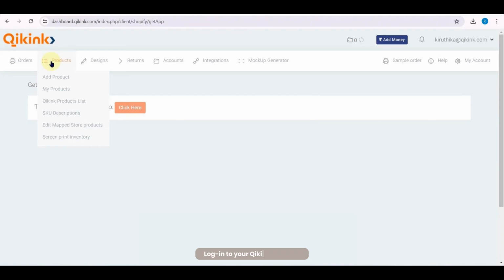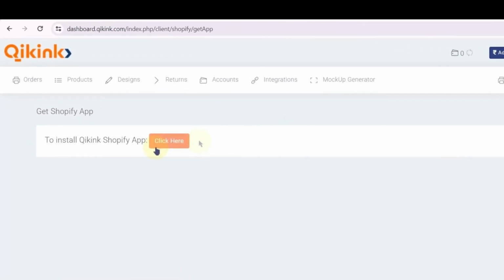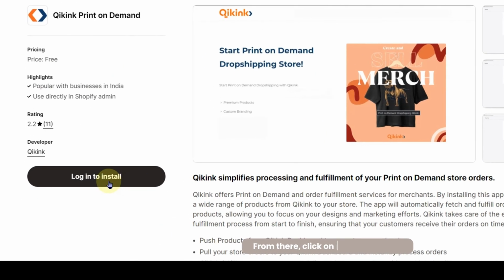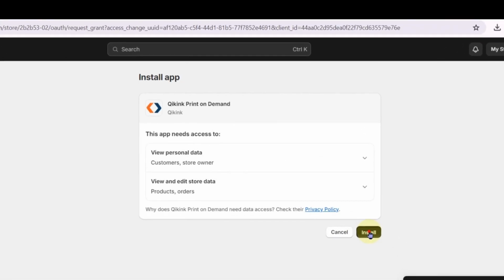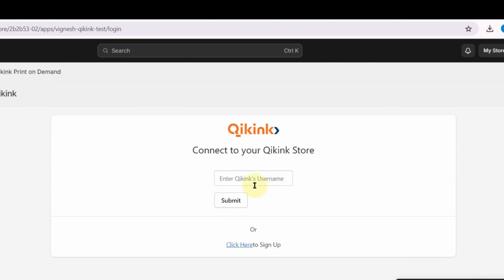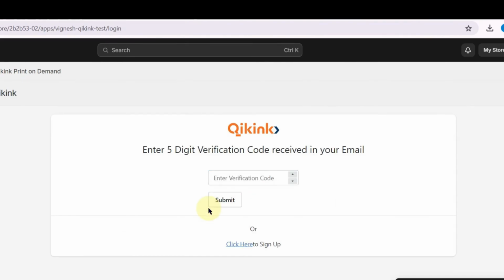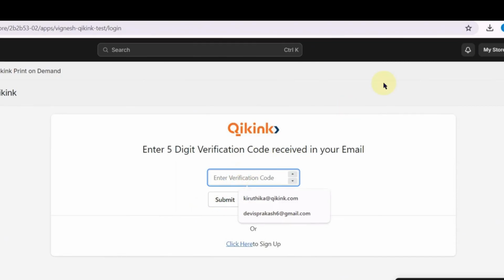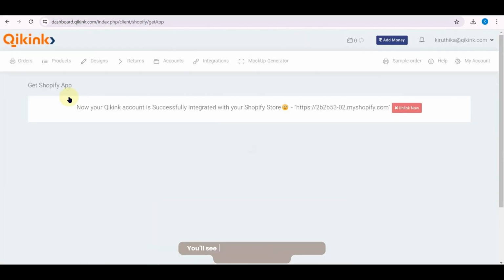Integrate your Shopify store with Qikink in minutes! A detailed Guide.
This tutorial walks you through the simple steps to connect your Shopify store with Qikink for Print on Demand and Dropshipping. From Downloading the Qikink app to verifying your account, we'll guide you every step of the way. Streamlining your operations and enhancing your online selling experience with this easy integration. Watch now and get started today.